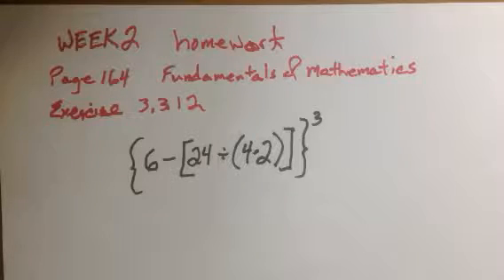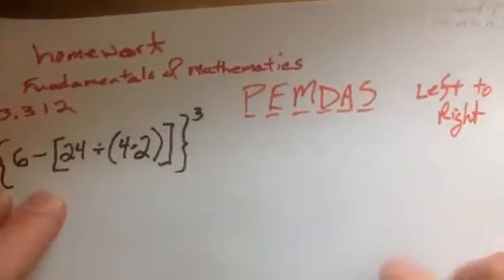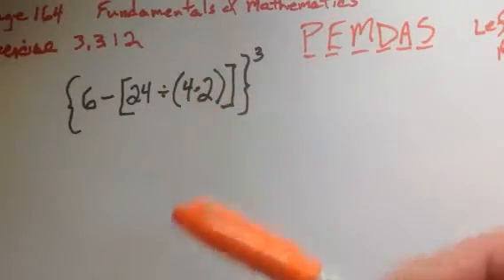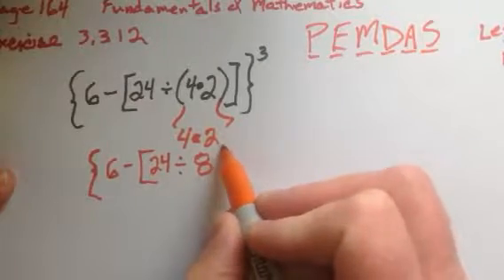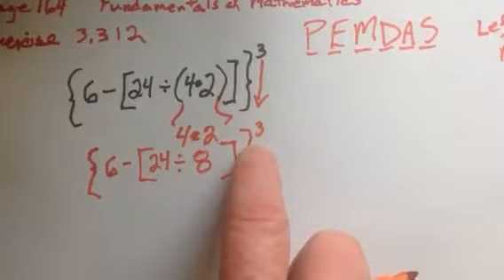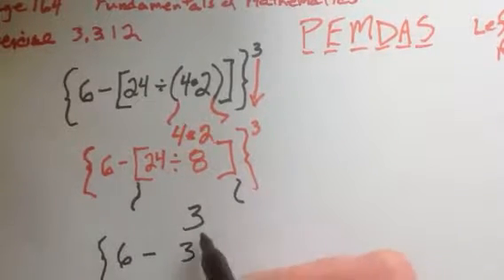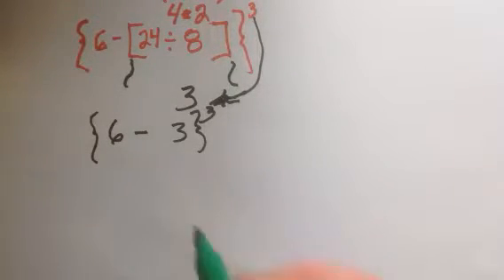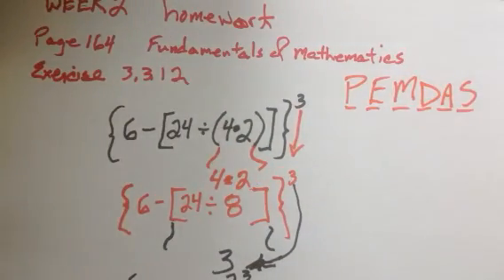Week 2 homework help exercise 3.3.12 on page 164 Fundamentals of Mathematics